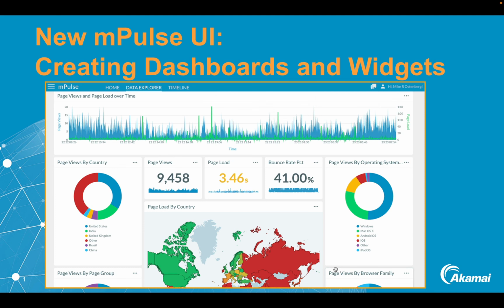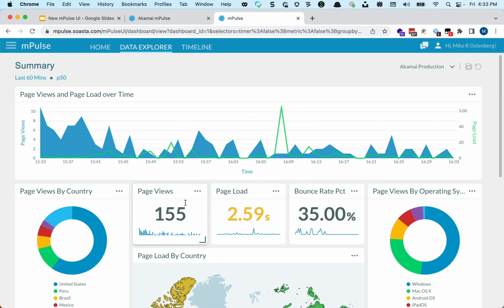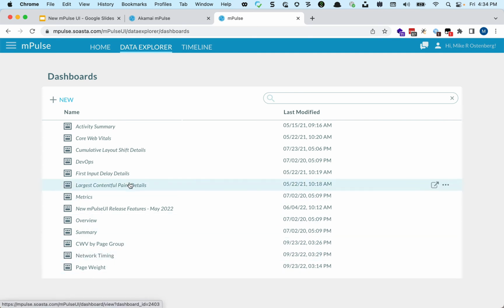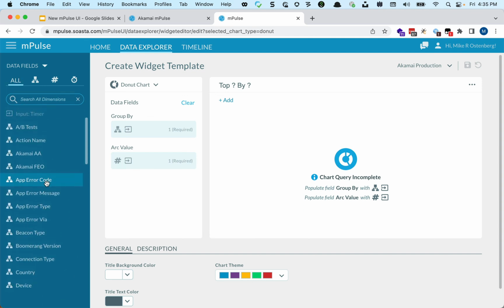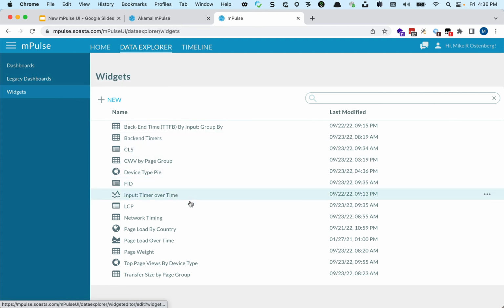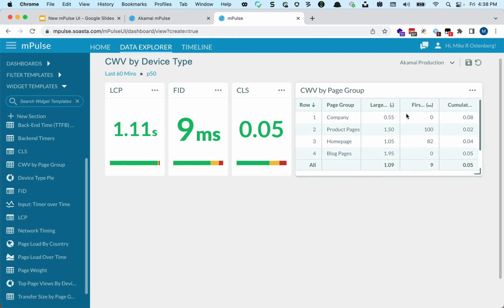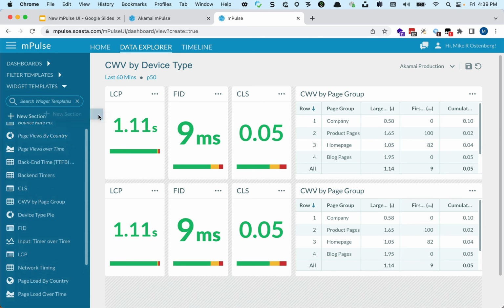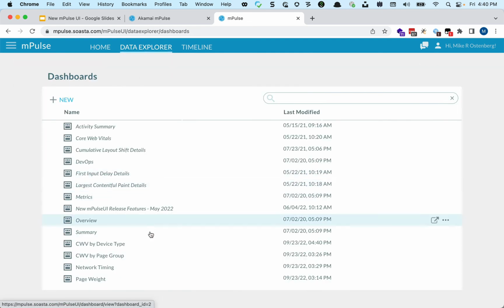New mPulse UI Creating Dashboards and Widgets (2022-09-29)